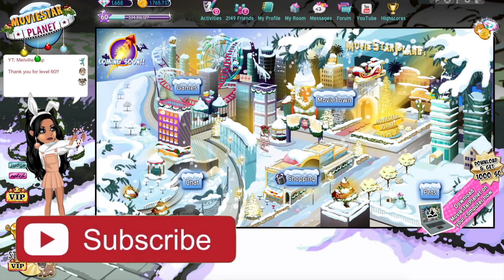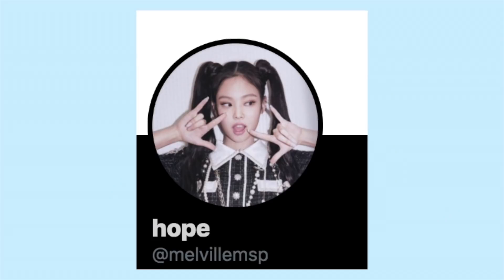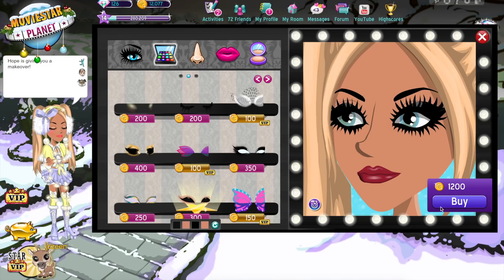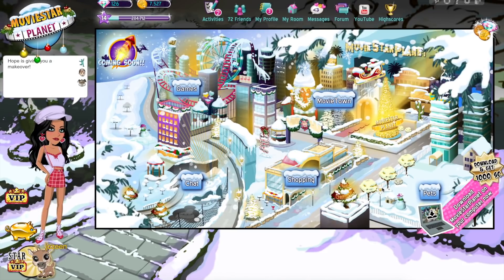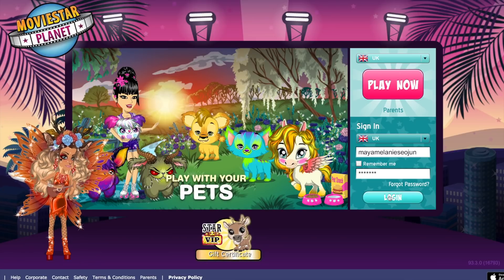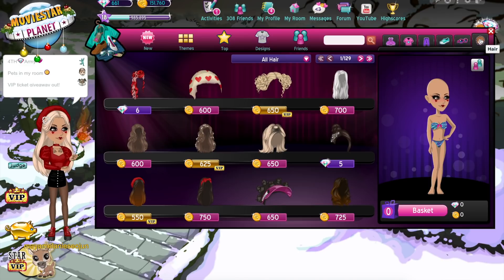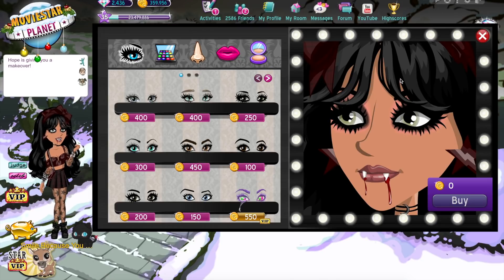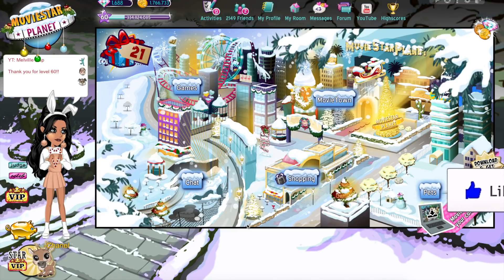GIVING FANS CHRISTMAS MAKEOVERS + NEW UPDATE!!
🦋 MSP ACCOUNTS

US → -Chanel
CA → ≪Hope≫
UK → Melville Msp
NZ → Hvpe
NL, DE → mel ≺3
TR → imaginè

(Note: I no longer have Instagram, Anyone claiming they are me is not me.)

🎶 MUSIC